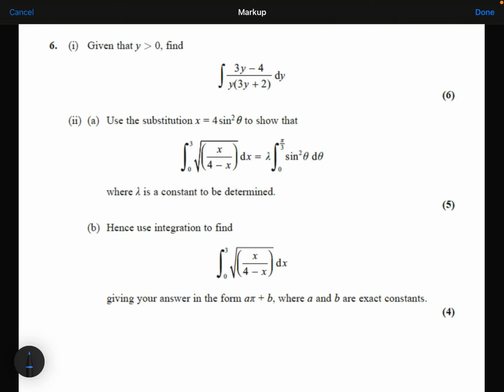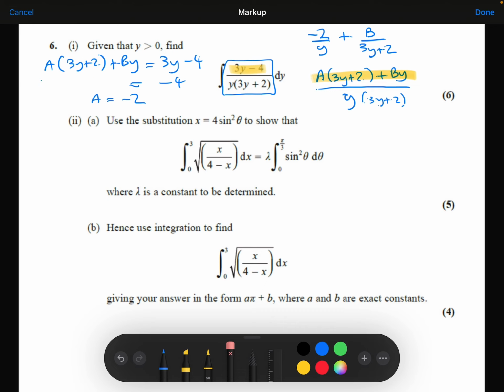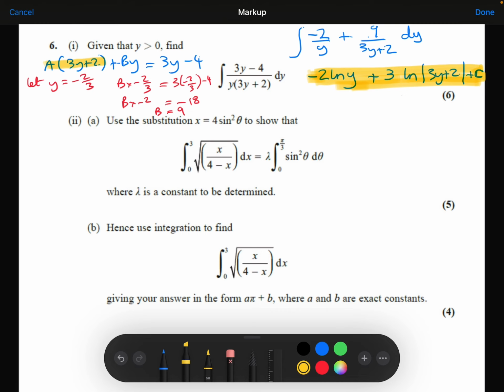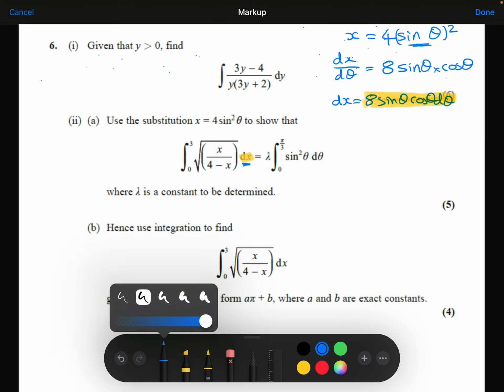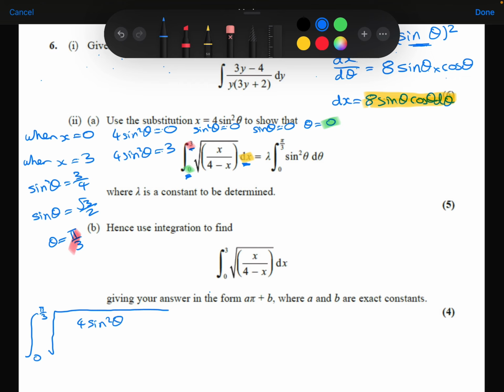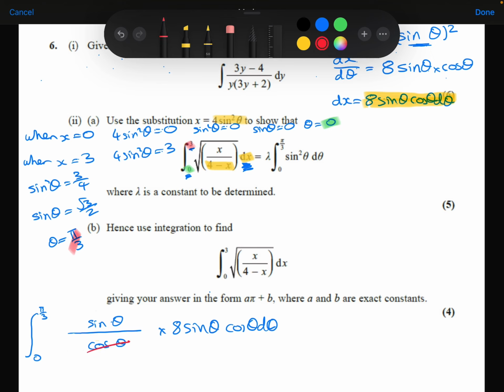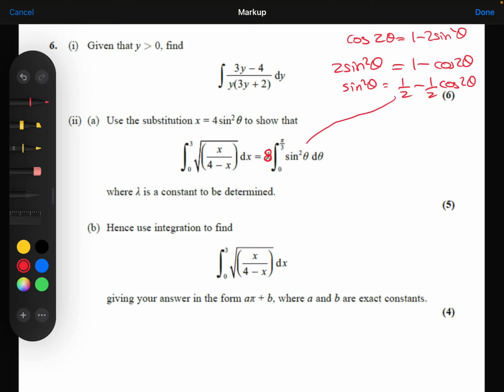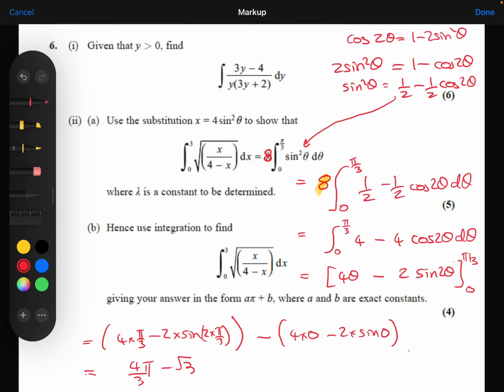Green Paper - Rational Functions 2 - Q8